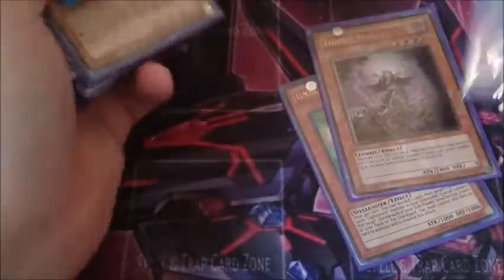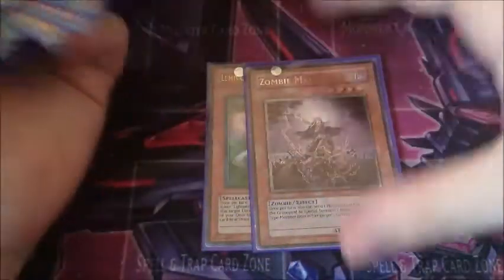Swiftdeathshotz Tournament Diary 16-2-14 (Locals Sat&Sun)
Hey all, this is a double report as I went to two locals this past weekend:

I came top our yesterday (Sat)

And topped my locals today (Sunday)

I hope this build and report you find useful,

Swiftdeathshotz